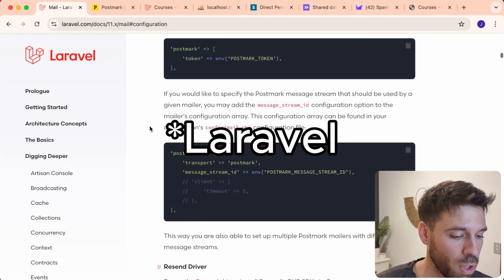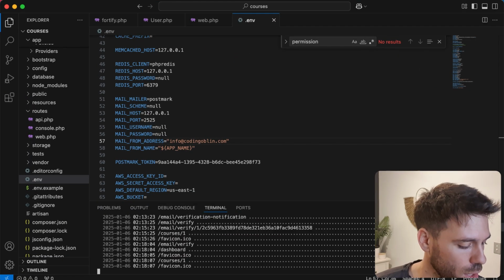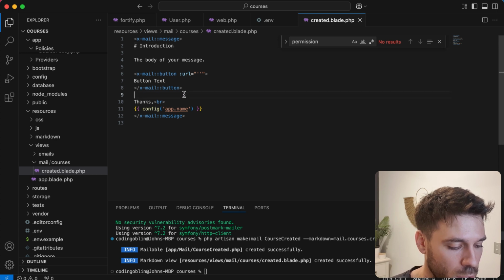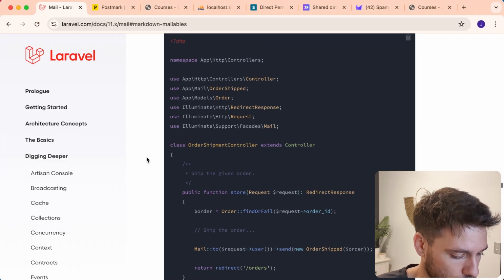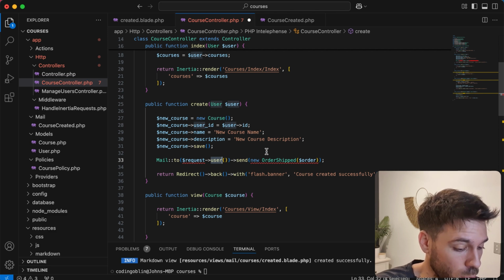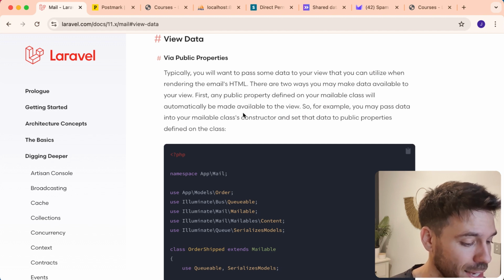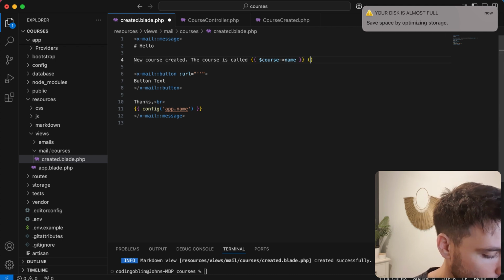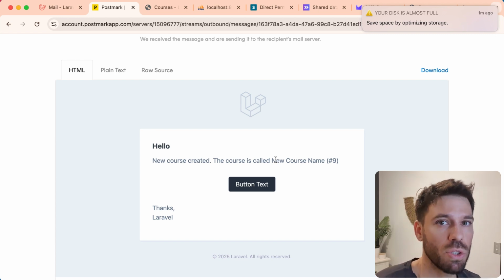Laravel 11 Full Course 2025: Mailables - Creating & Sending Emails [Lesson #11]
In this video we are going to learn how to send emails from our Laravel application using the mailable class. Sending emails is useful in our Laravel applications as there are certain actions that will take place where you will want to send emails to your users. For our example, we will send an email to the account owner every time a new course is created.

Steps
The first thing we want to do is generate a mailable. We do this by simply running the following artisan command:
- php artisan make:mail CourseCreated --markdown=mail.courses.created
This will generate our email template (which makes use of markdown). This can be seen at/resources/views/mail/courses/created.blade.php. It also creates a CourseCreated mailable which can be seen in the newly created mail folder.

In order to actually send an email, we need to make use of the Mail facade. We are going to use this in our CourseController::create() method after a course has been created. We use the send() method to send the email, passing the CourseCreated mail class, which also has any data we want to use in our email passed to it. It will make sense in the video.

We will also pass the CourseCreated mail class with the newly created course.

We now need to head to the CourseCreated class to make the course data publicly available to our email template. This is done by making the course object public in the constructor of CourseCreated.

We can now access our course data in our email template. So we will output the course variables to demonstrate this. Now if we create a course, our user will receive an email. We can check this in our Postmark account by looking in the Default Transactional Stream of our server.

Congratulations you now know how to send emails in Laravel!

Table if contents
00:00 - Recap
00:59 - Generate a Mailable
03:44 - How to send mail
06:18 - Making data available to our email template
07:21 - Accessing data in our email template
08:17 - Sending a test email
08:28 - Check if email sent in Postmark